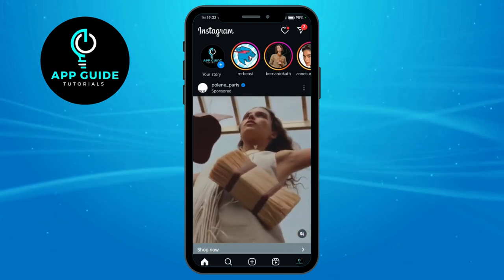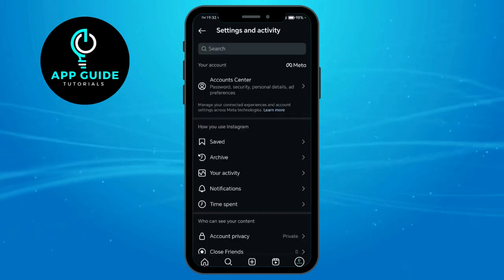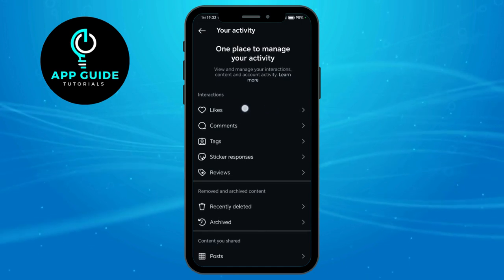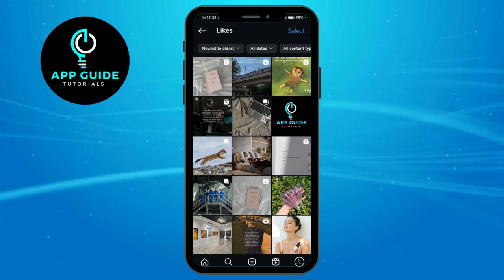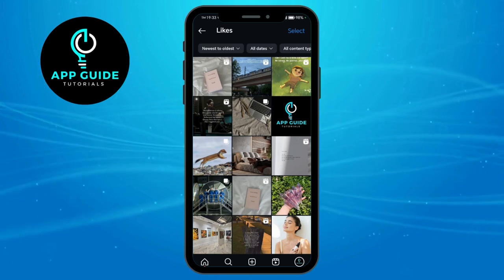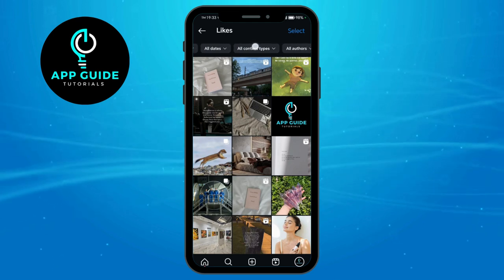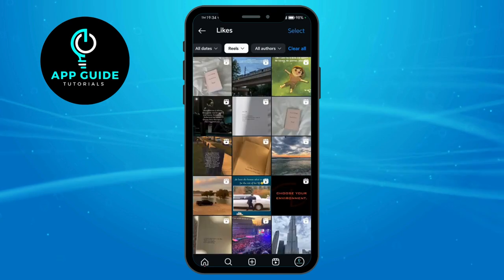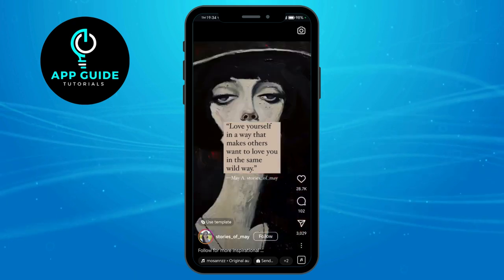How to See Liked Reels on Instagram | Android Tutorial (2027)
Looking to find the Reels you’ve liked on Instagram using your Android device? This tutorial is perfect for beginners who want to revisit and enjoy their favorite Reels. I’ll guide you through the steps to see all the Reels you’ve liked on Instagram, making it easy to access and enjoy your favorite content anytime.

In this tutorial, you’ll learn:
Why keeping track of liked Reels can enhance your Instagram experience.
Step-by-step instructions to view your liked Reels on Instagram using Android.
Tips for organizing and saving your favorite Reels for future reference.

Access your favorite content with ease—follow these steps to see liked Reels on Instagram using your Android device!